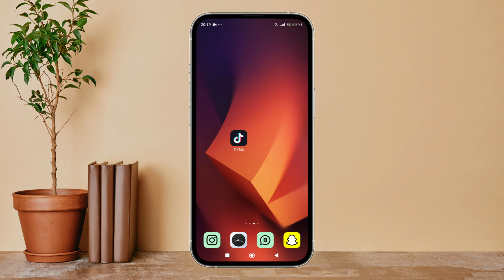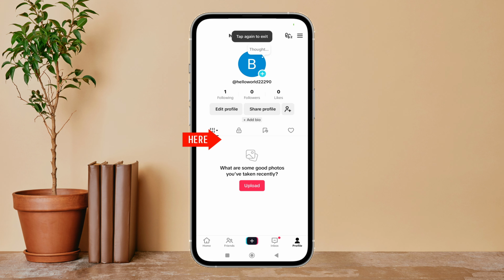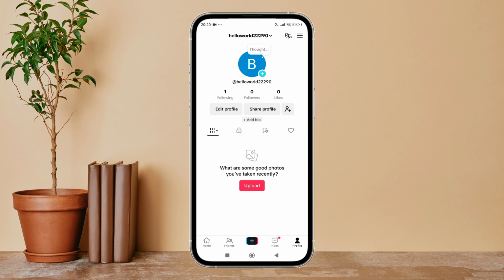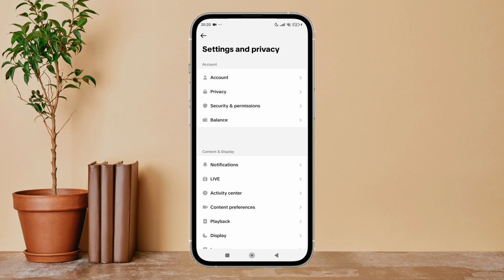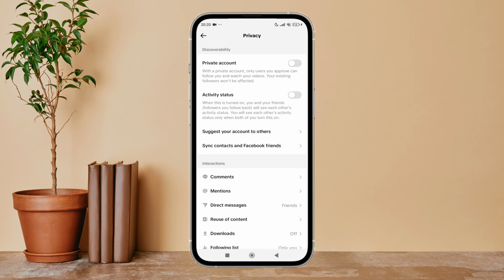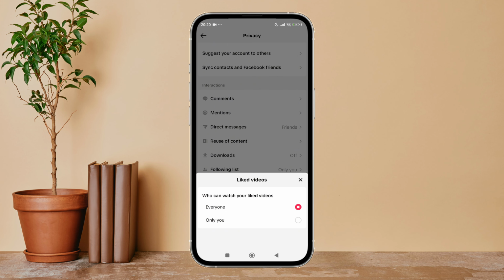Change Who Can See Your Liked Videos To Only Me On Tiktok. |Technologyglance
Want to keep your liked videos on TikTok private? In this video, we’ll show you how to change the visibility of your liked videos so that only you can see them. By following this step-by-step guide, you'll learn how to adjust your privacy settings to hide your liked videos from other users, ensuring that your preferences stay personal. Whether you want more privacy or simply prefer to keep your likes hidden, this tutorial will walk you through the process with ease. Watch now to learn how to change who can see your liked videos on TikTok and make them visible to only you!